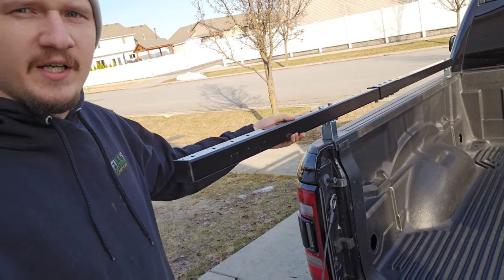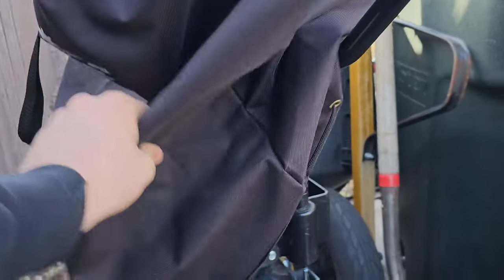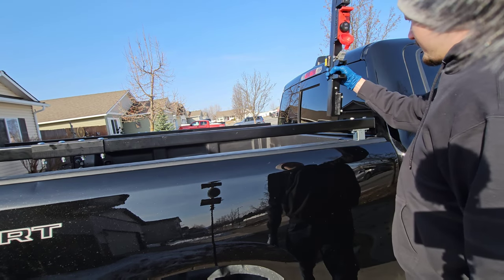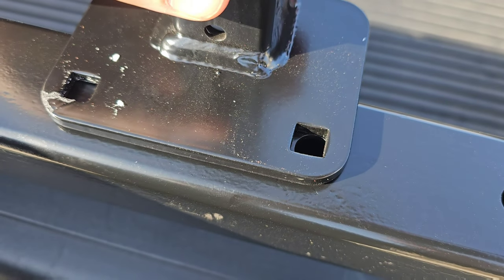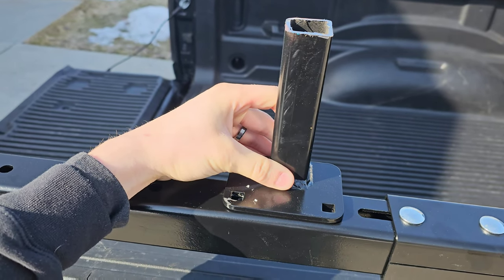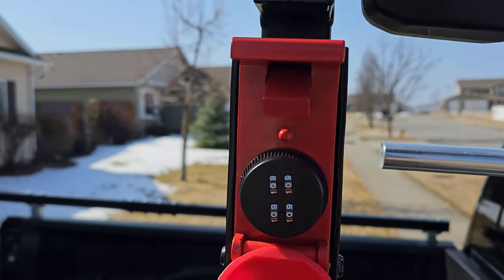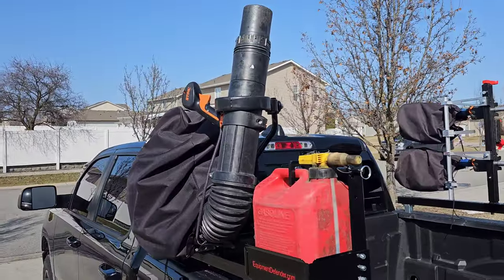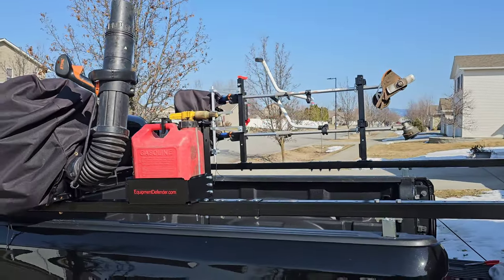Installing Racks For Trailerless Lawn Care Setup (Part 2)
This video is part 2 of my trailerless lawn care setup on my 2020 RAM 1500. These racks are all made by Equipment Defender. This install took the hardest, roughly 6 hours to install everything. I had to drill, cut, and make many adjustments during this install. If I was not focused on filming, I'd finish probably in like 3-4 hours. Here's a list of all the racks you see in this video:

👕 BRUNT WORKWEAR: Use link to instantly save 10% at checkout.

👟 Kujo Yardwear: Use link to instantly save 10% at checkout.